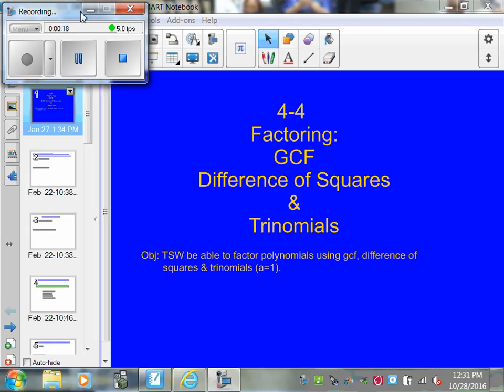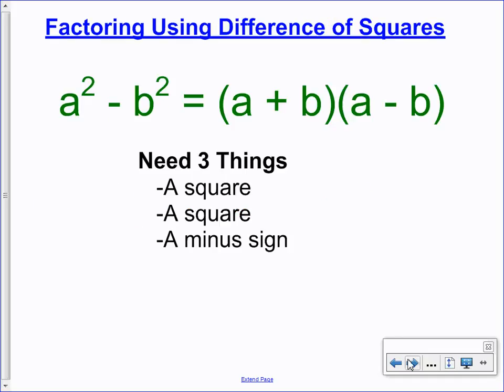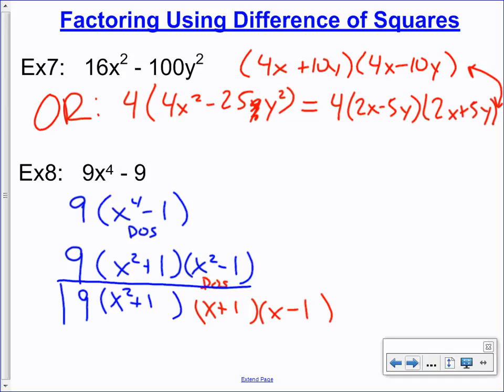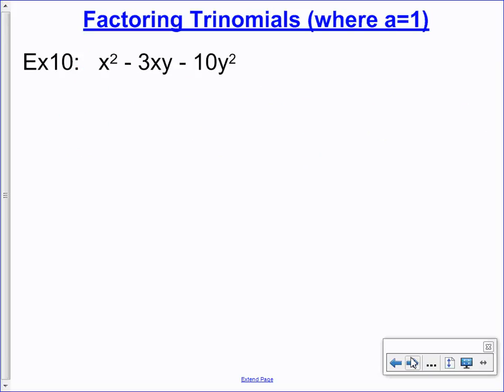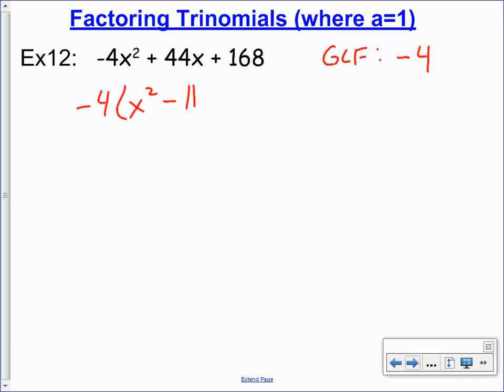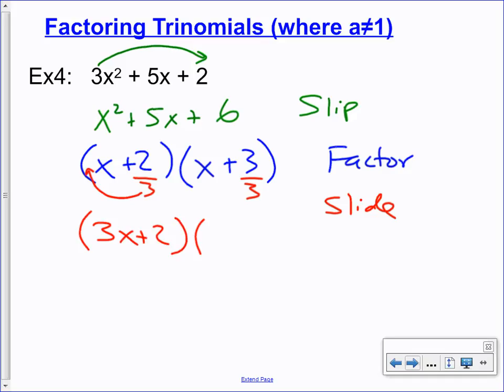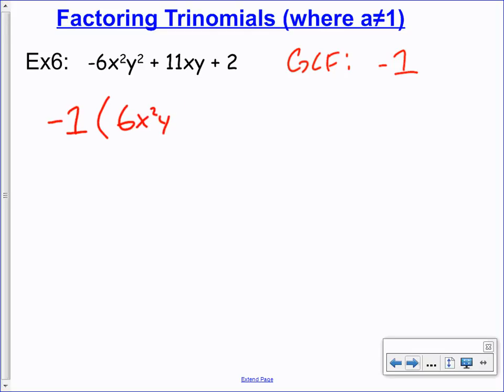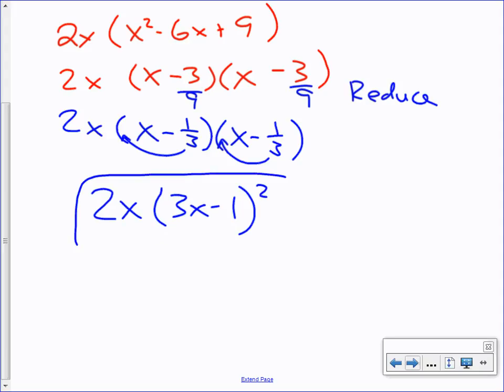Trig Factoring Review